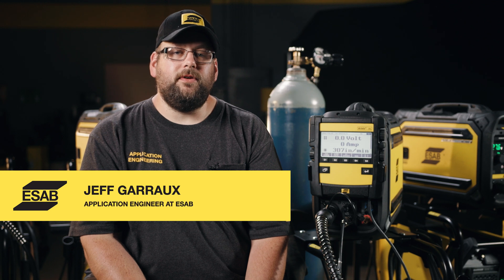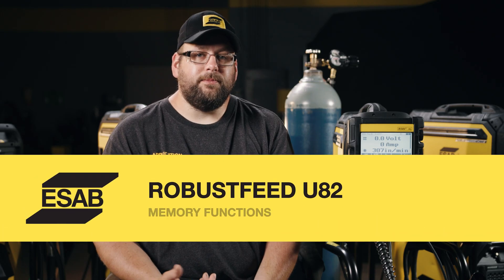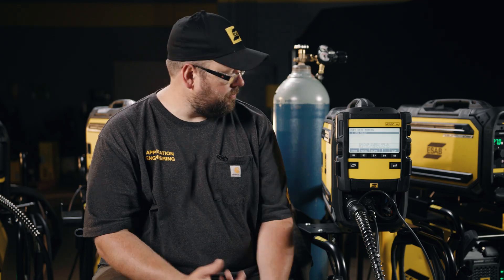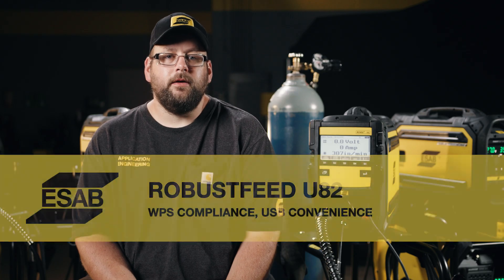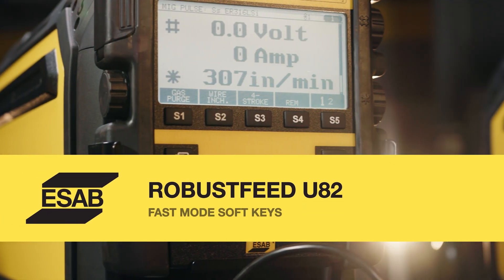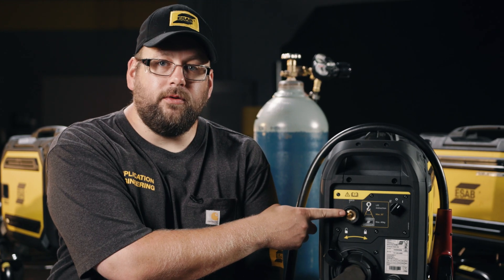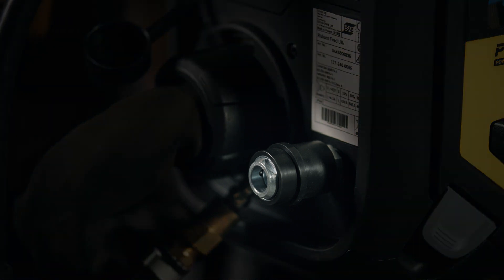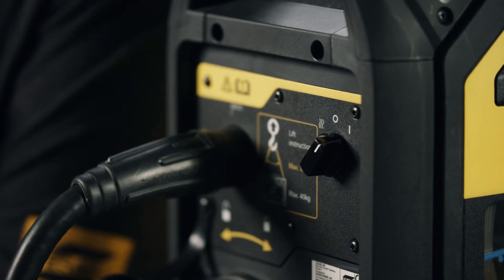RobustFeed U82 Wire Feeder | Heavy Industrial Welding | ESAB Welding & Cutting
ESAB's Robustfeed U82 Feeder is your ultimate tool for heavy industrial welding. The U82 perfectly pairs with the Aristo 500IX and the Aristo U5000i. With over 290 synergic lines, 255 memories, and a plethora of extra features, the U82 delivers top-end performance for your welding processes.

Discover how easy it is to access and recall memories with the intuitive controller. With simple menu navigation and customizable memory names, you can maintain high-quality welds with ease. Plus, with USB backup and cloning capabilities, you can seamlessly transfer data between units for increased productivity in your shop.

Experience the convenience of fast mode soft keys and a removable pendant, allowing for easy access to the panel even in tight workspaces. With additional hookup ports and compatibility with Marathon Packs, the Robustfeed U82 is the epitome of versatility and efficiency in heavy industrial welding.